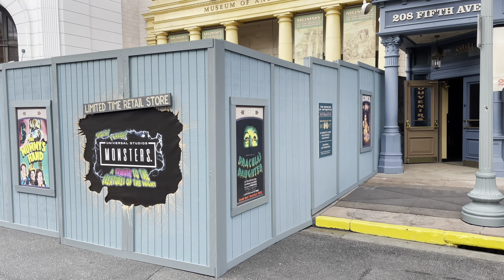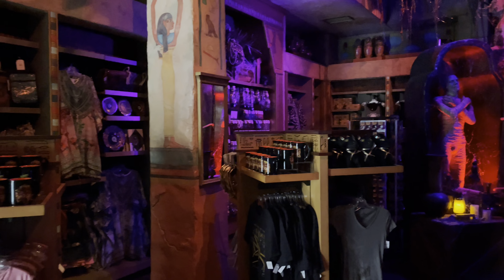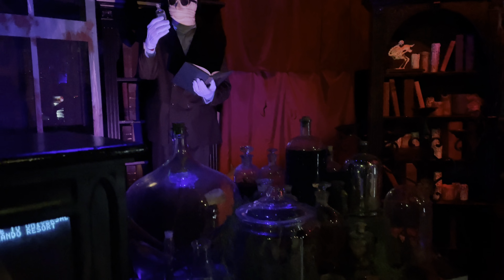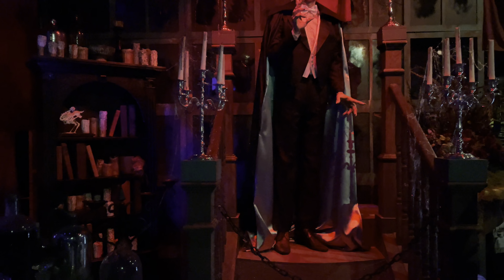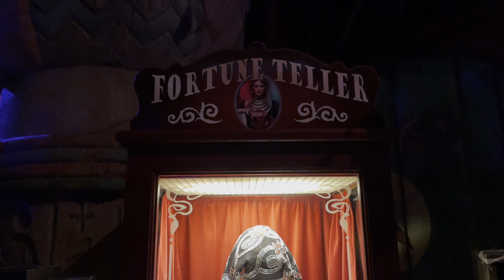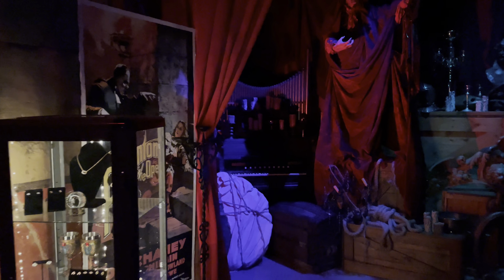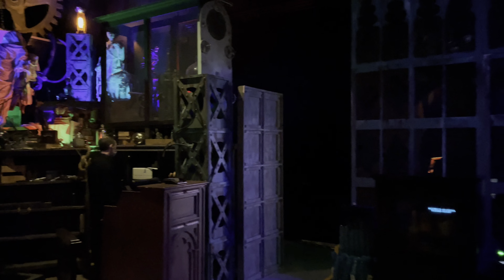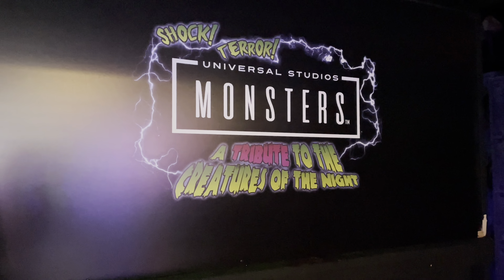Universal Studios Monsters Tribute Store Full Tour at Universal Studios Florida